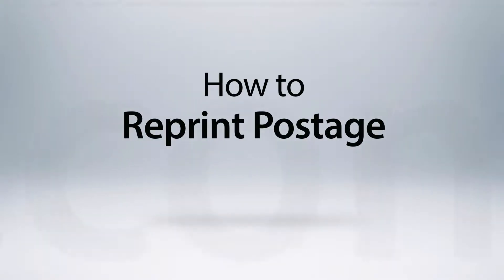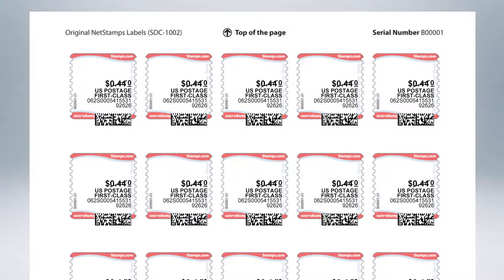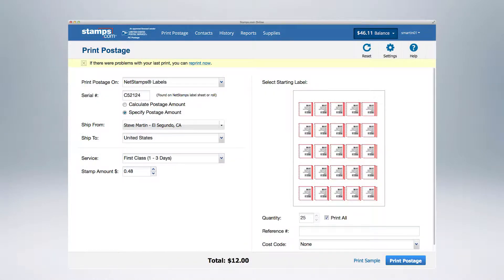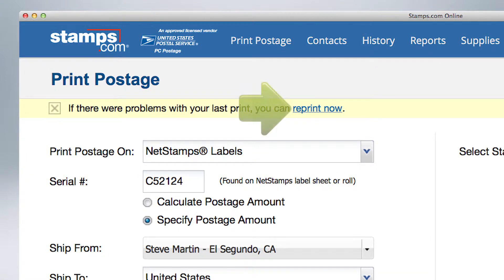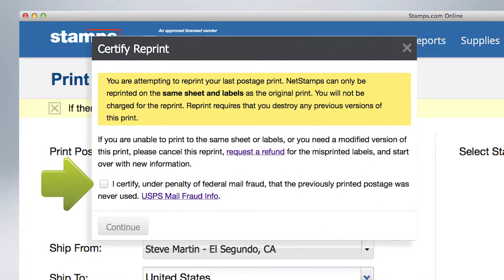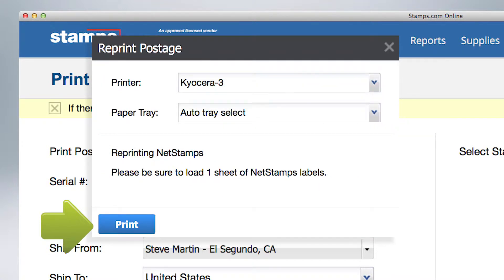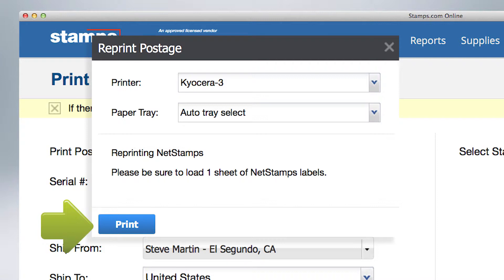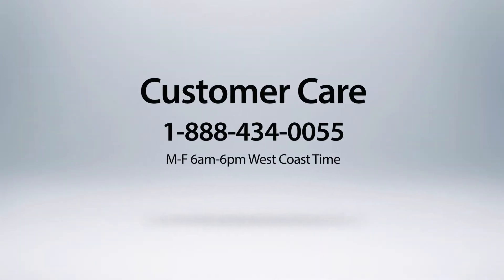Stamps.com Online - How to Reprint USPS Postage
This video describes how to reprint postage on Stamps.com Online (web-based program).